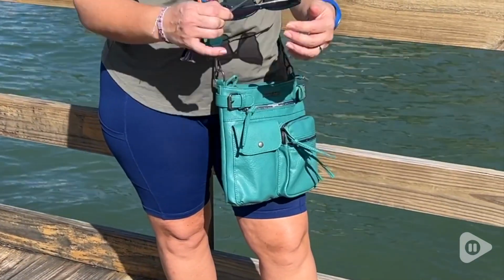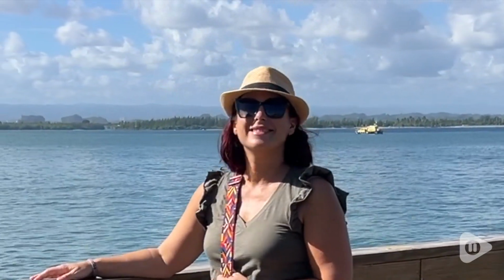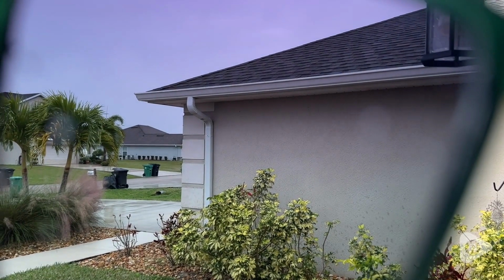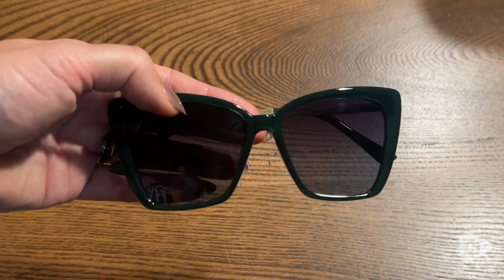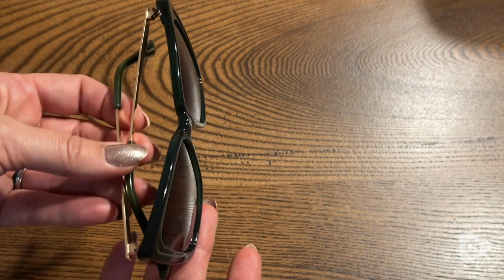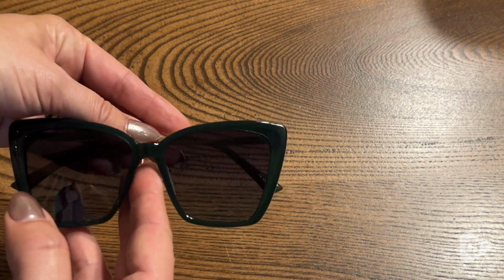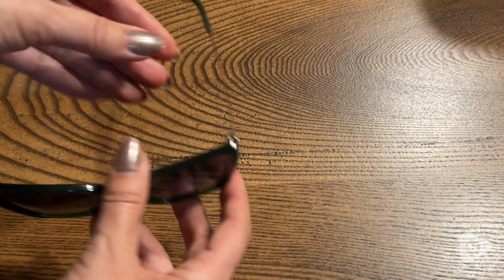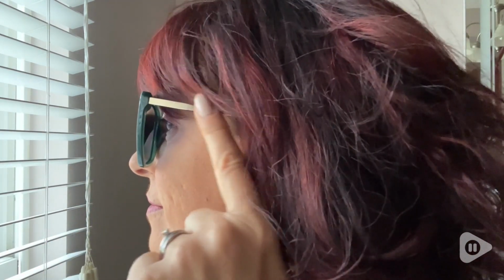SOJOS Trendy Polarized Sunglasses | Our Point Of View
SOJOS Trendy Polarized Sunglasses

(Commissionable Links)

HIGH-DEFINITION UV400 TAC POLARIZED LENSES – Standard sunglasses are great for reducing overall brightness, but they don’t do much for glares, those annoying, vision-blocking bursts of light.Polarized sunglasses stop glare from reaching your eyes
EXCLUSIVE DESIGN-This Style is the quintessential cateye glasses frame — a must have accessory for anyone seeking to make a striking and lasting impression. Large and in charge, the Black,Milky Orange,White,Tortoise, Blue floral pattern on this iconic cateye brings out the best of any outfit, no matter the season.
PERFECT DECORATION –These SojoS fashion sunglasses are the perfect choice for outdoor activities such as taking selfies,shopping,driving,traveling,and are suitable as a high fashion accessory and daily wear all year round.With feminine colors,these are perfect sunglasses that you can change out with your outfits.
PRODUCT DIMENSION – Lens Width: 54mm(2.12inches) | Lens Height: 47mm(1.85inches) | Temple Length: 145mm(5.70inches) | Nose Bridge: 22mm(0.87nches).
GIFT IDEAS PACKAGE – Sunglasses*1, microfiber pouch*1, microfiber glasses cleaning cloth*1,glasses paper box*1.It is also a gift packaged ready, making it a wonderful yet practical gift idea for friends and family!